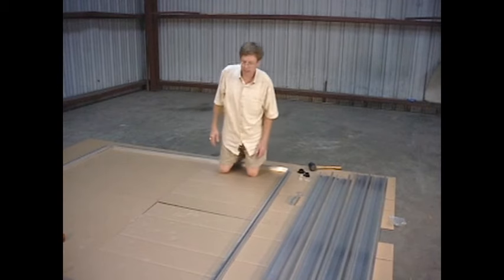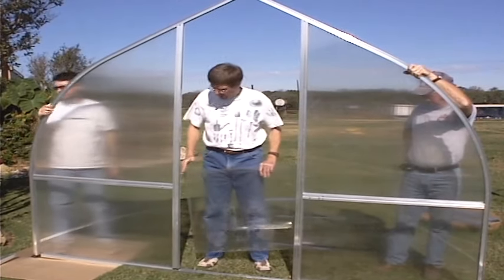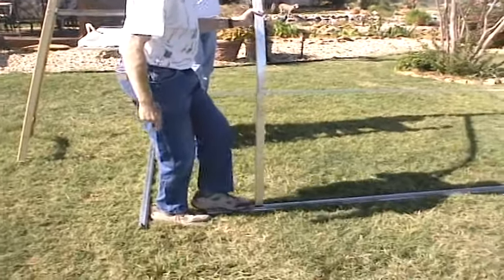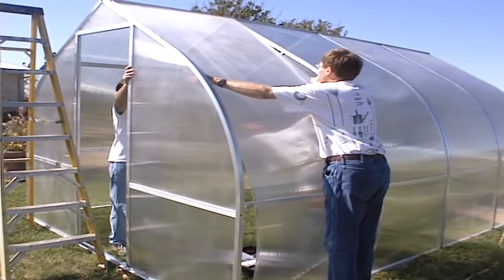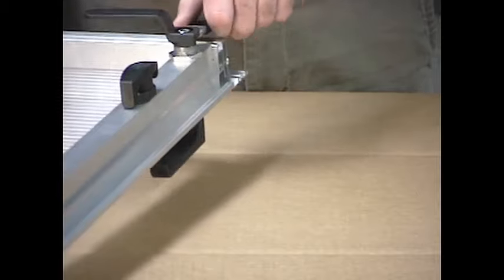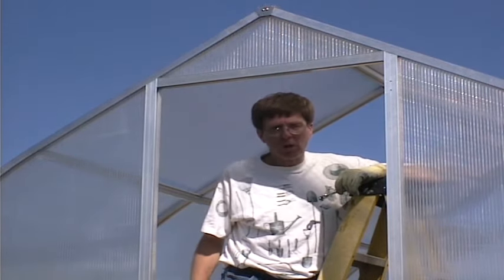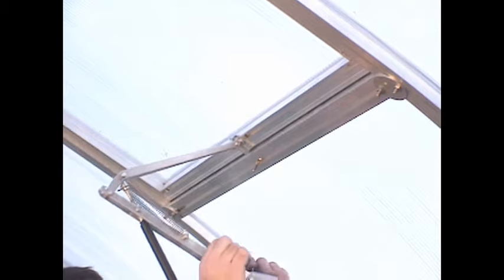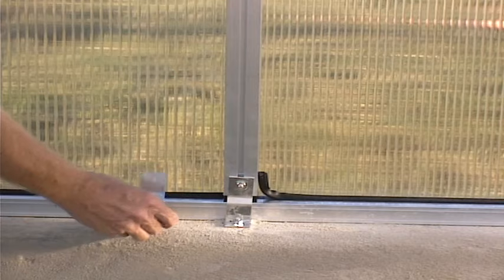Riga Greenhouse Assembly